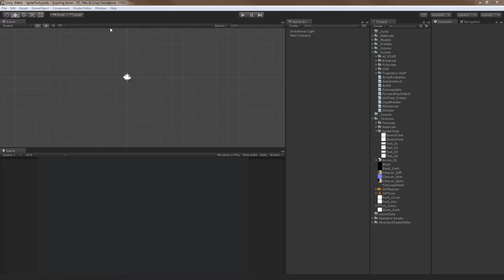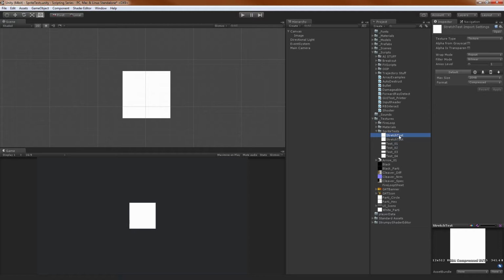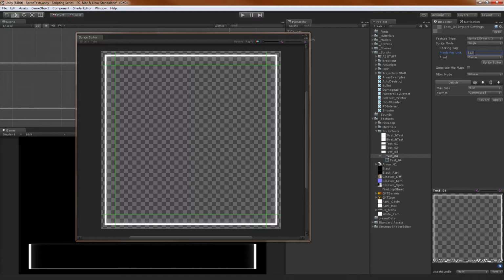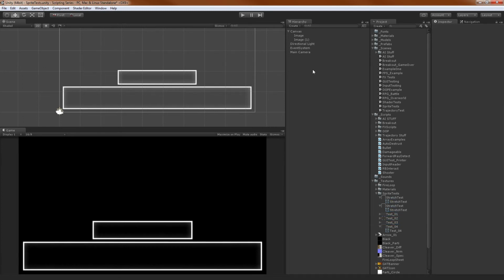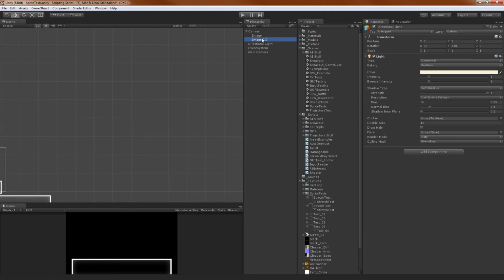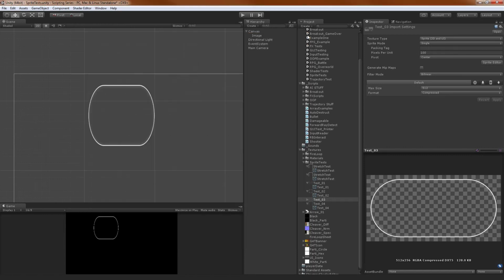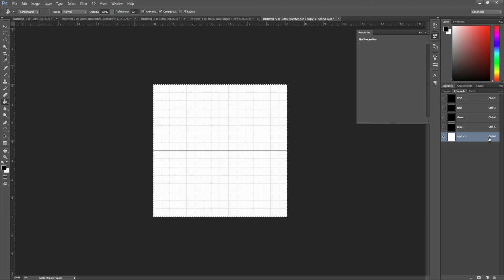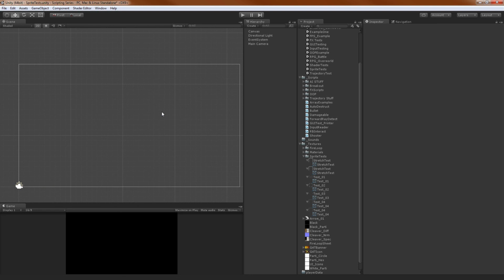Tutorials - Unity - Ep 24 Sprites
In this one I try and walk you fine folks through what sprites are and some "good" practices for making them.